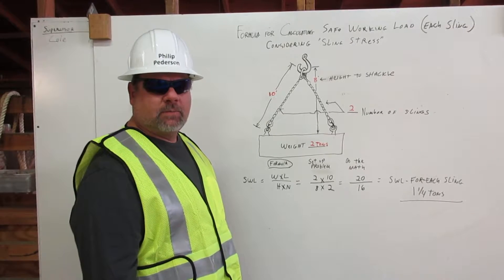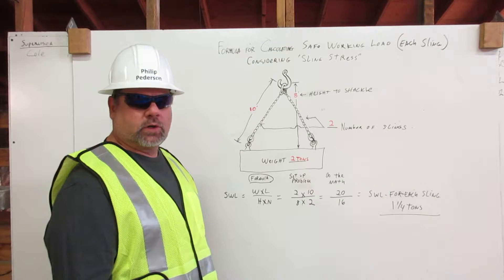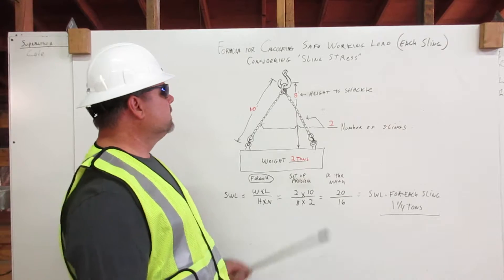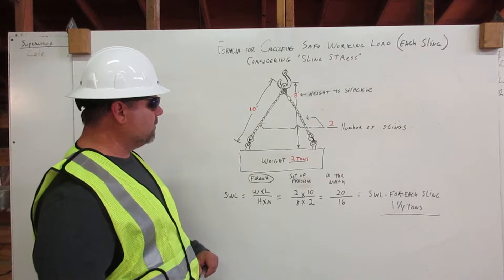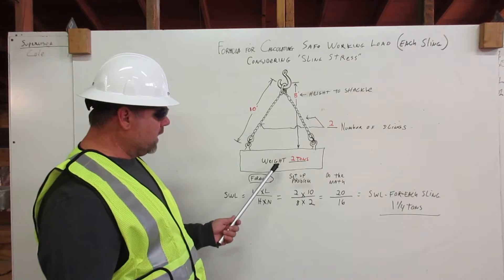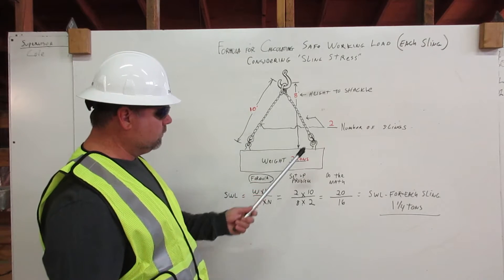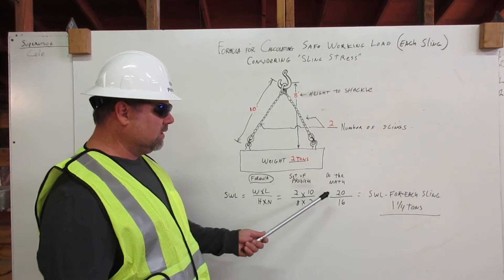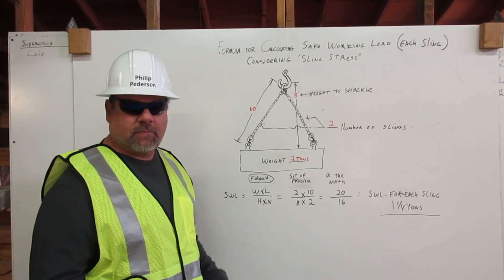Sling Stress Formula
Showing the calculations for Sling Stress.